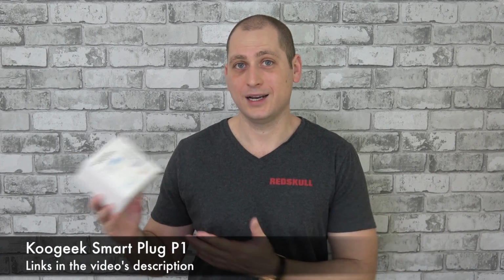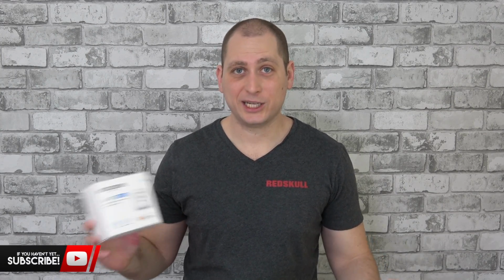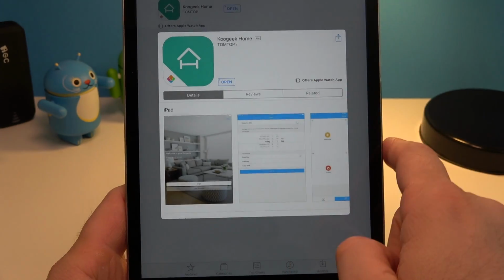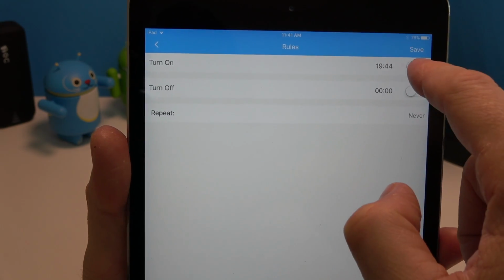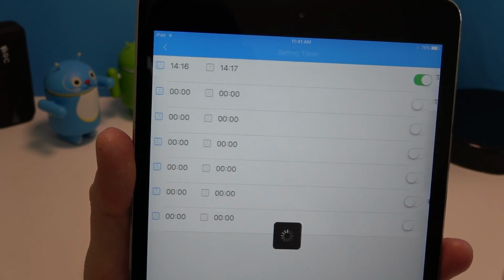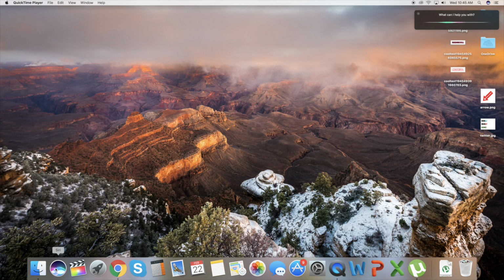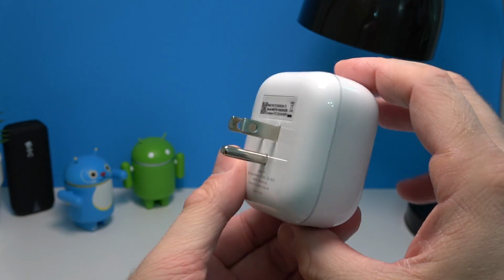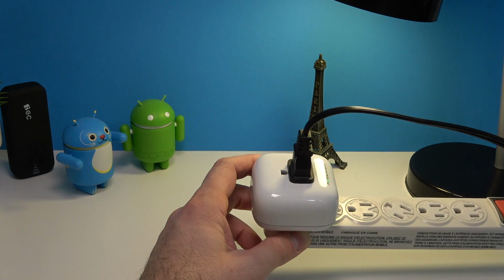Koogeek Smart Plug P1 REVIEW - An easy way to automatize your house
A quick review of the Koogeek P1 Smart Plug.

The Koogeek Smart Plug P1 is a cool gadget for those that are taking steps in home  automatizing. Unfortunately it only works with Apple products with the Apple Homekit. This smart plug can be controlled by Siri.